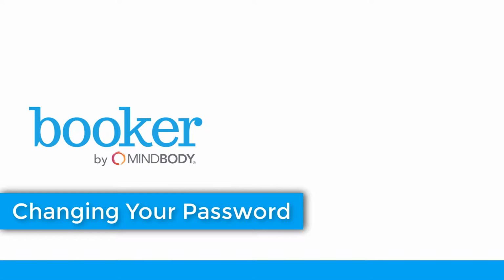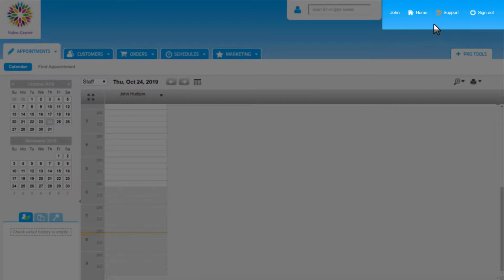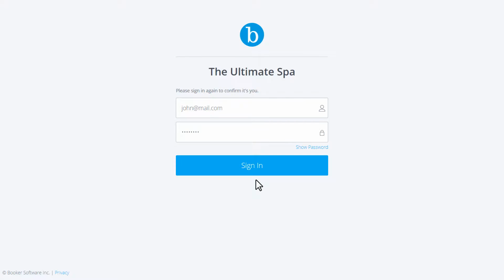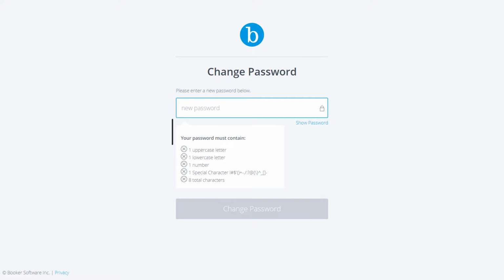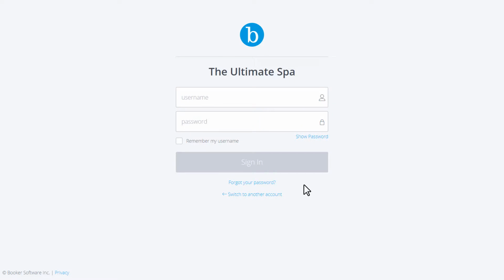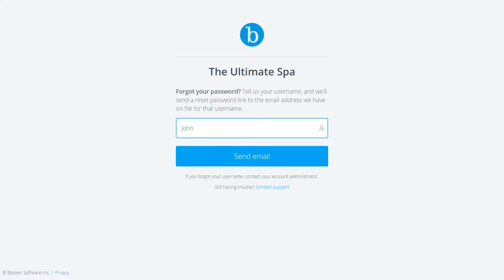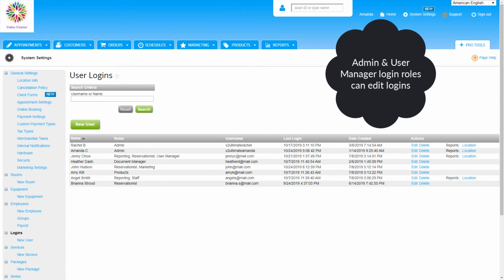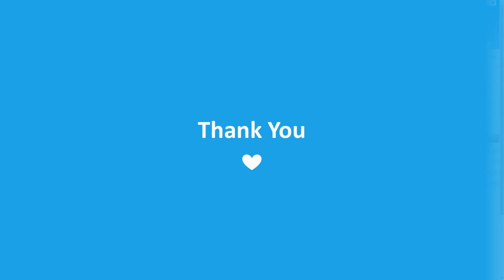Changing Your Password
This video covers how to change your password in Booker.